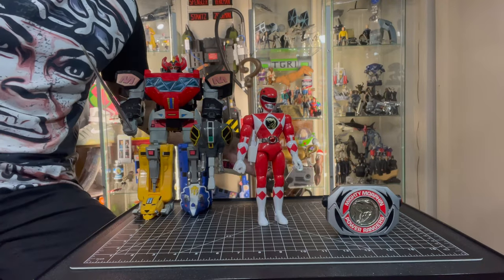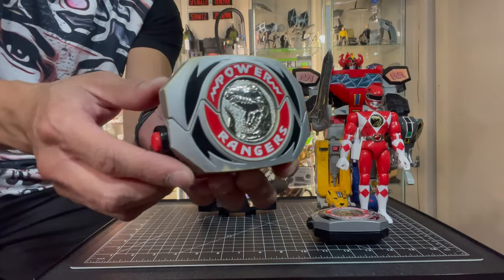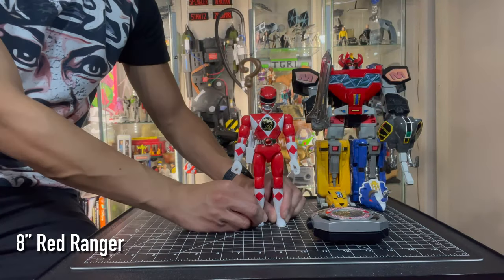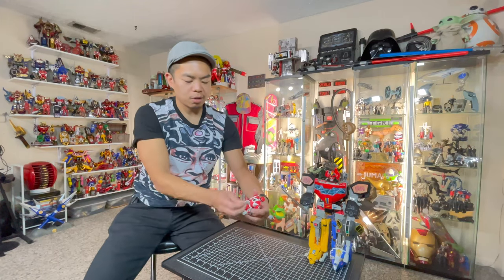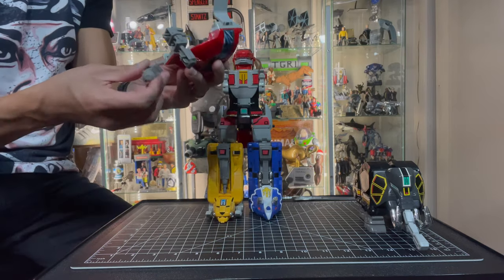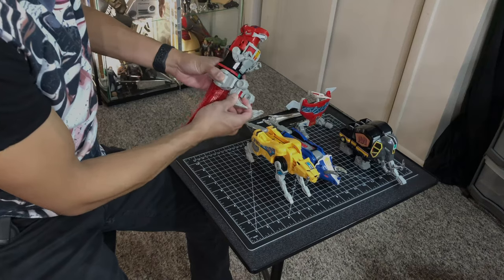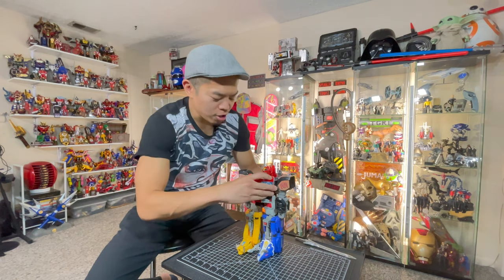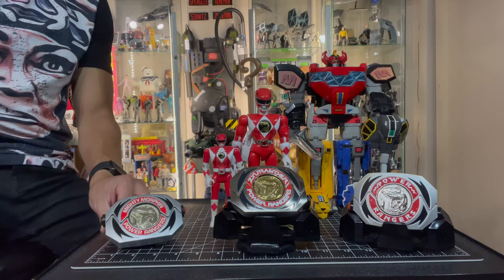Review: CLASSIC MMPR TOYS!